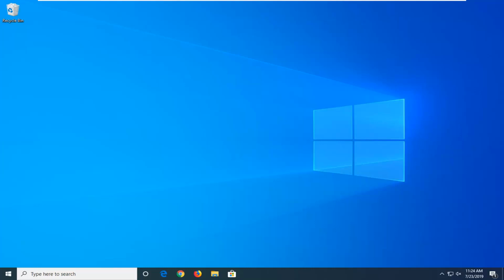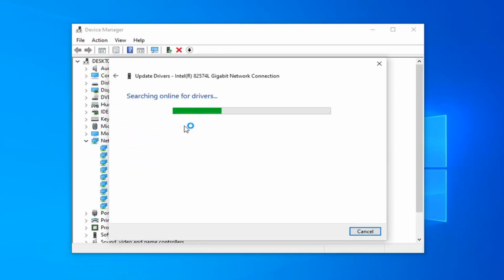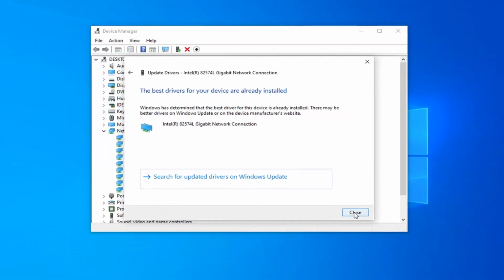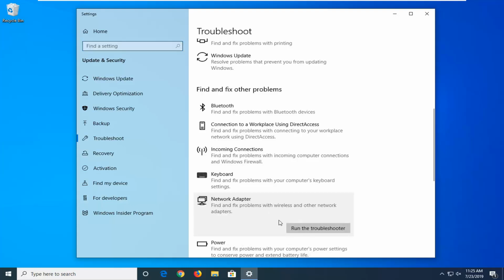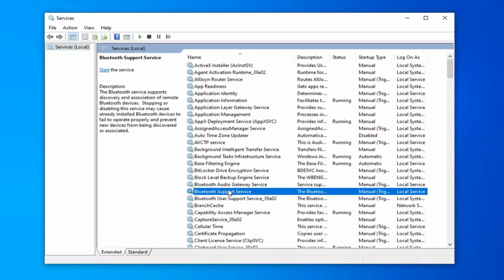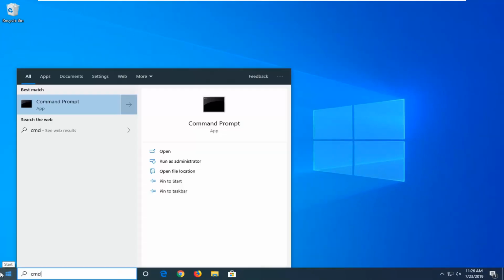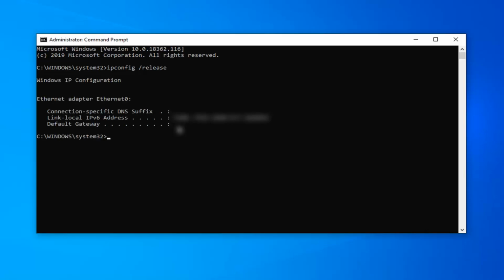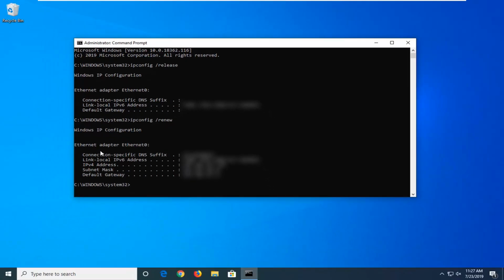Unable to Contact Your DHCP Server Error on Windows 10 FIX [Tutorial]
Commands Shown:

ipconfig /release
ipconfig /renew

While trying to renew the IP address, if you receive Unable to contact your DHCP Server error message on your Windows computer, then this post may be able to help you.  Expired IP addresses might interrupt your Internet connection. Thus, in such a situation, it is advised to release and renew the IP address.

Issues addressed in this tutorial:

unable to contact your dhcp server
unable to contact your dhcp server request timed out windows 10
unable to contact your dhcp server windows 10
unable to contact your dhcp server request has timed out